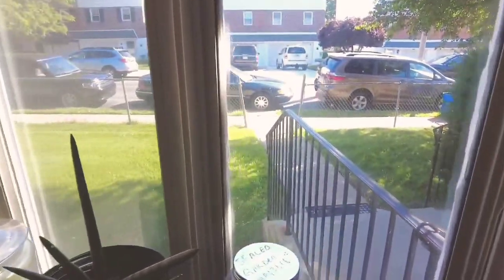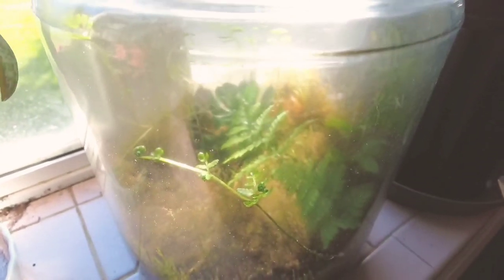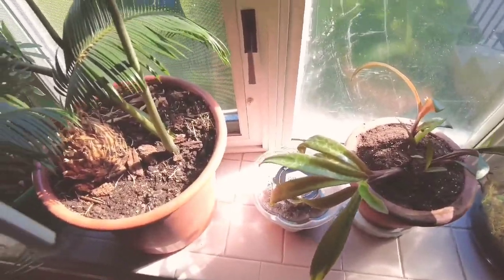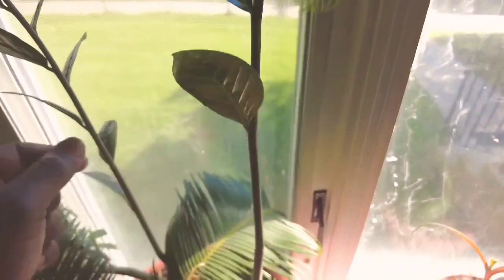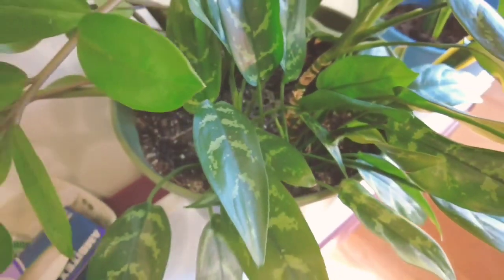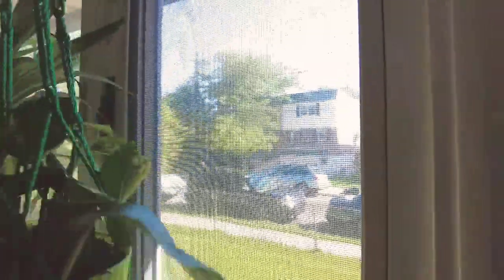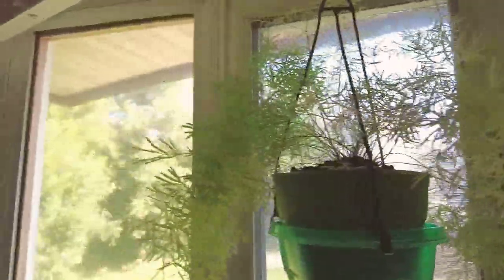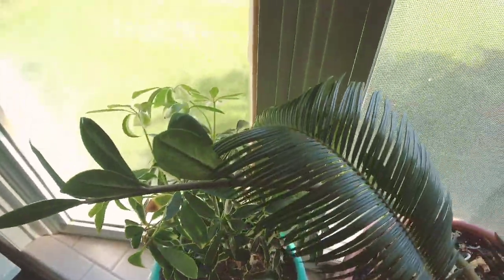Houseplants at the office.